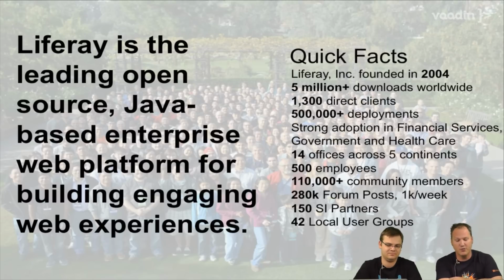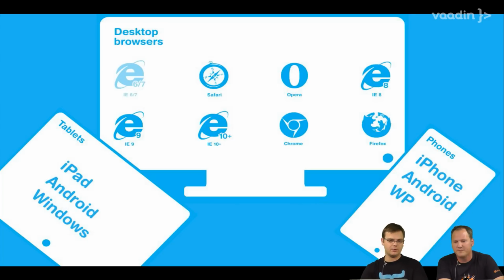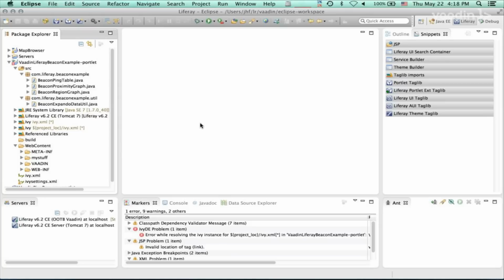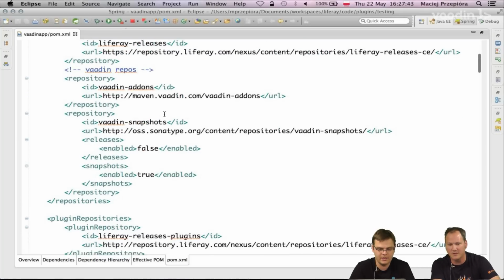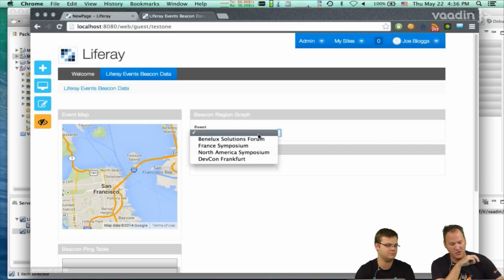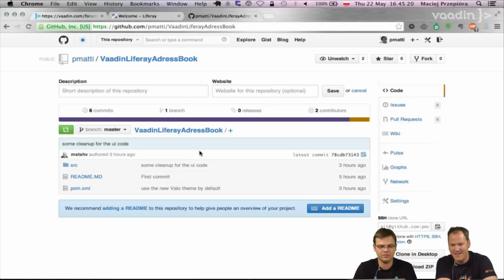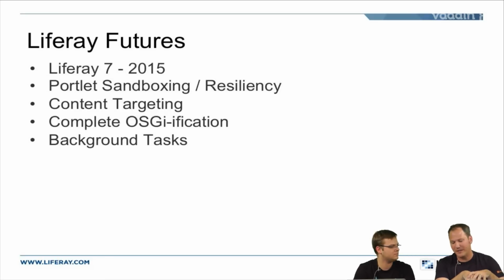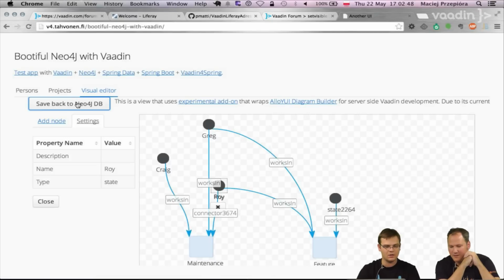Liferay & Vaadin Webinar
What do Liferay portal and Vaadin have in common? Join the joint webinar with James Falkner from Liferay and Maciej Przepióra from Vaadin for a one hour webinar on how to create rich portlets.